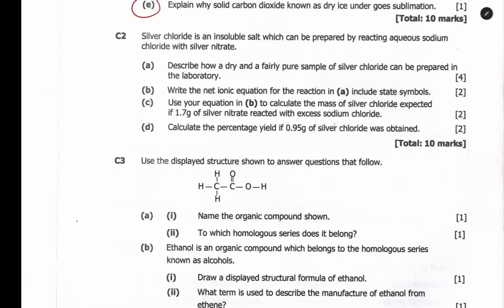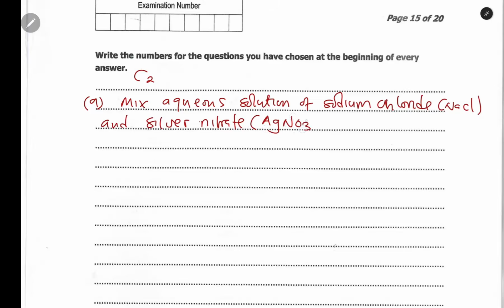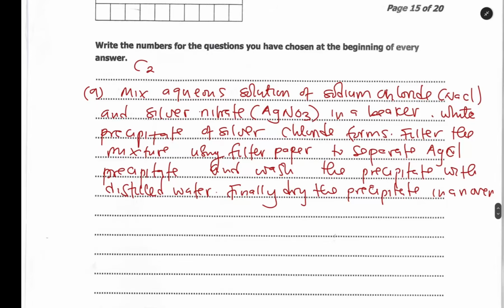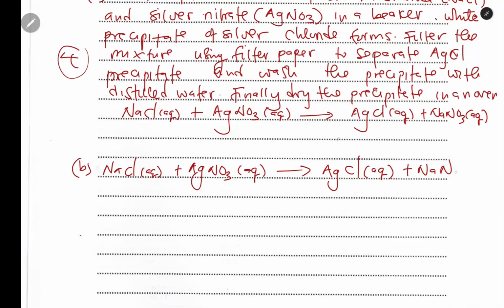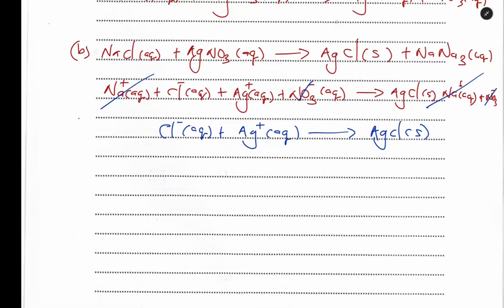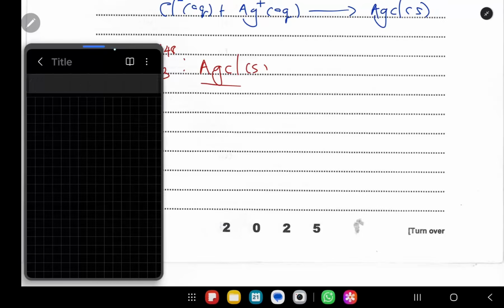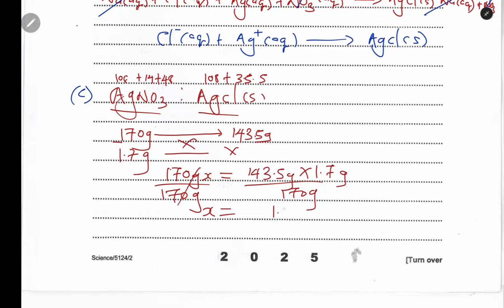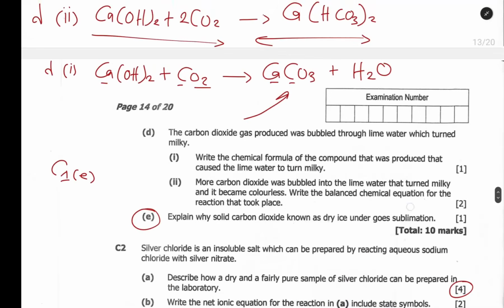2025 GCE SCIENCE P2 C2 MOLE CONCEPT